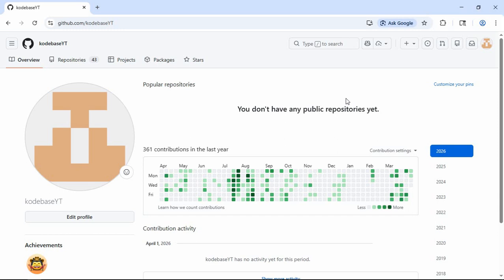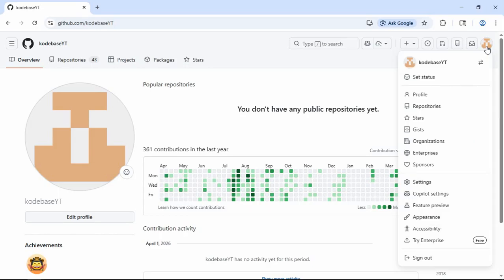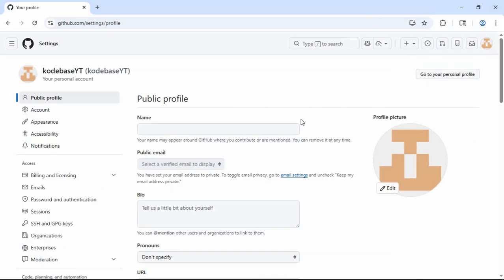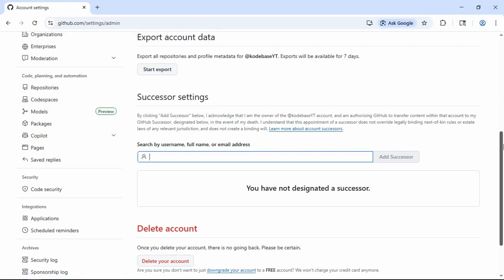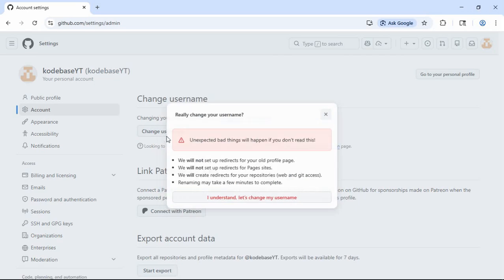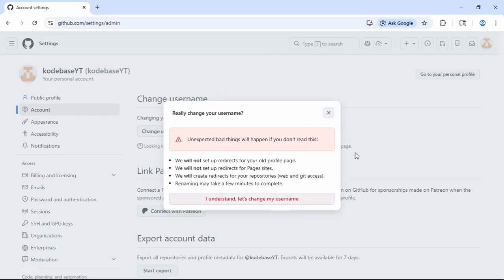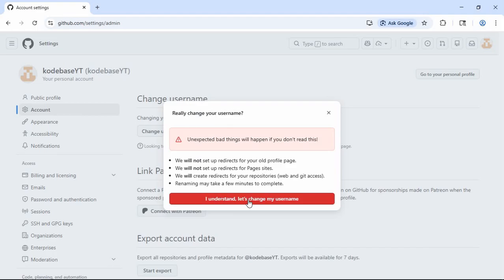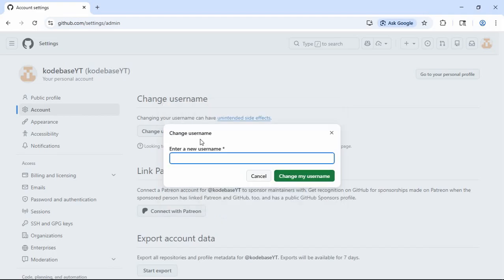How to Change Username in Github Account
In this video, you will learn how to change username in github account. I hope you'll like the video and leave your feedback and suggestions for future video tutorials.